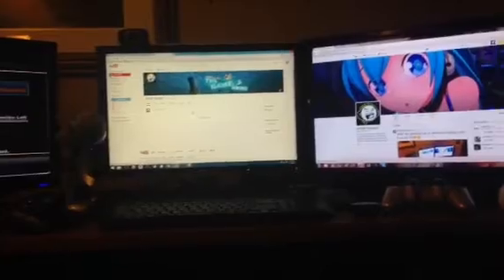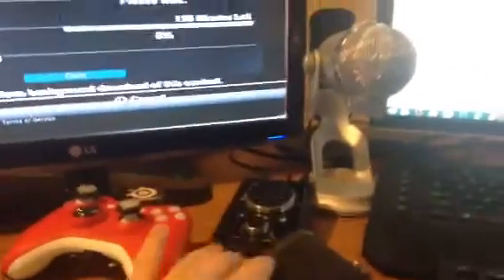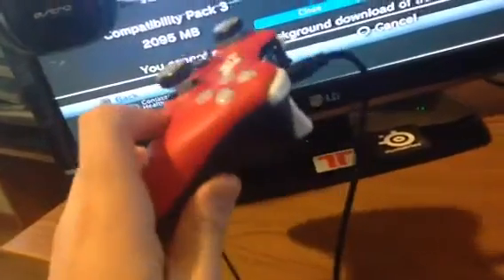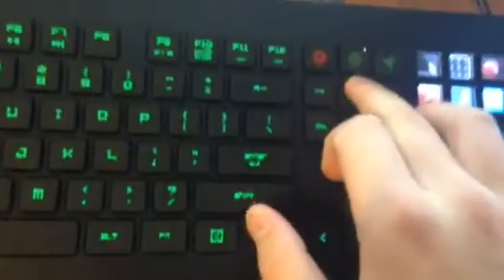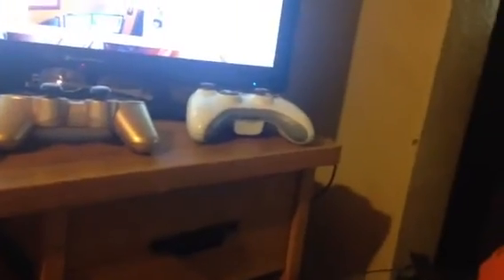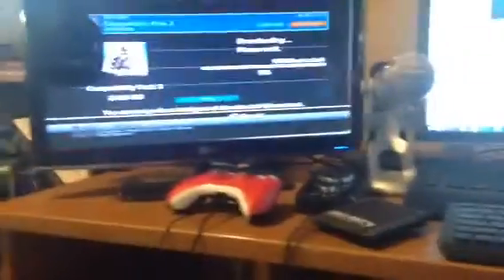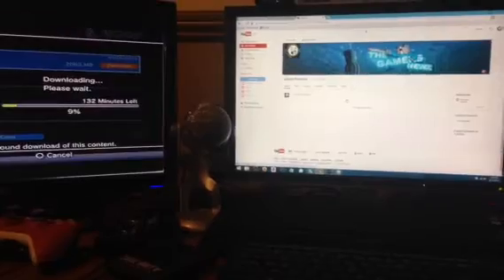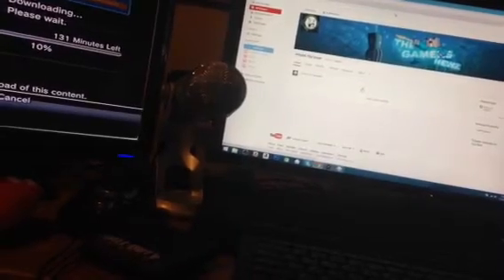My NEW Update video !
And as always inForM